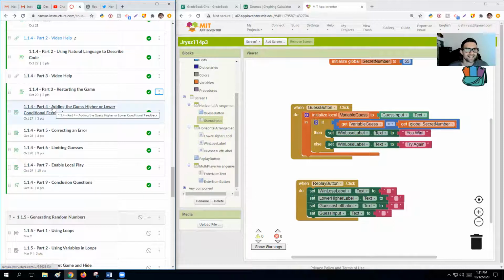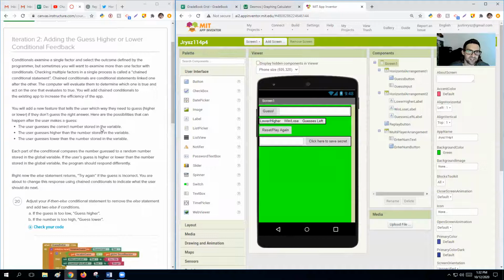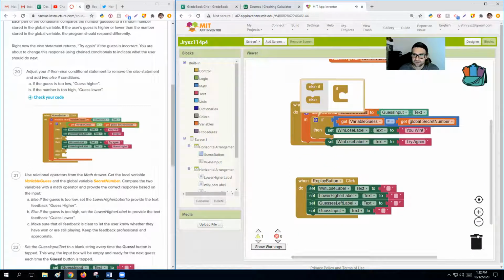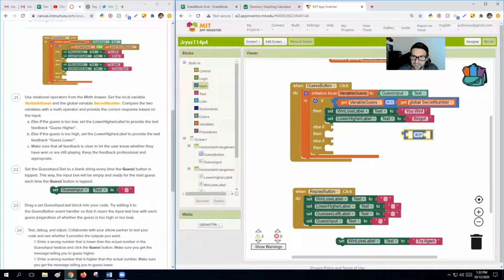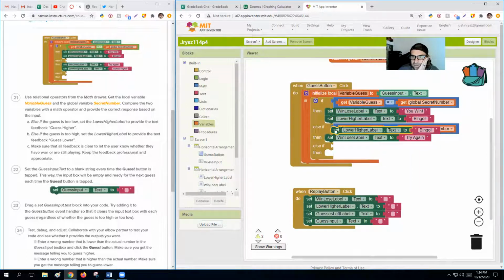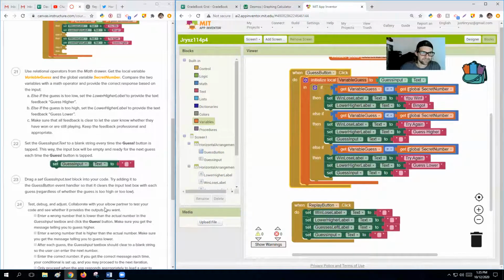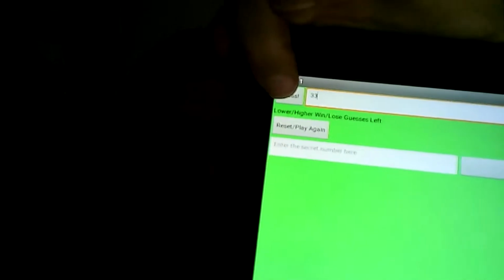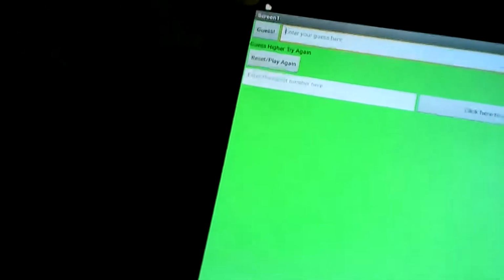CSE 114 Part 4